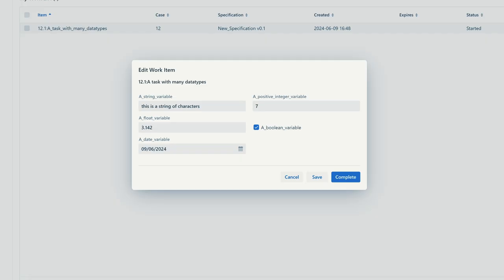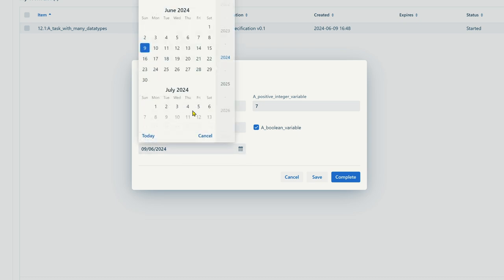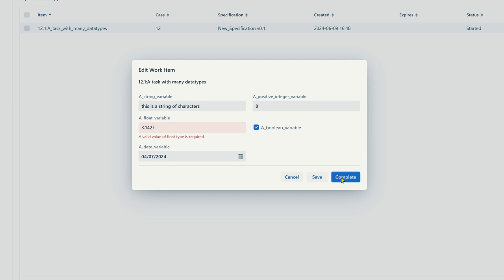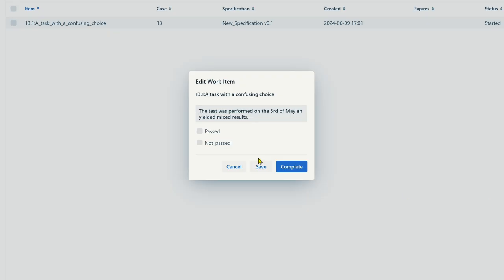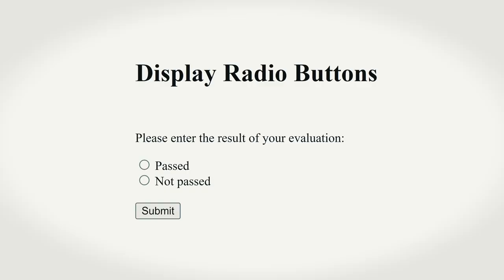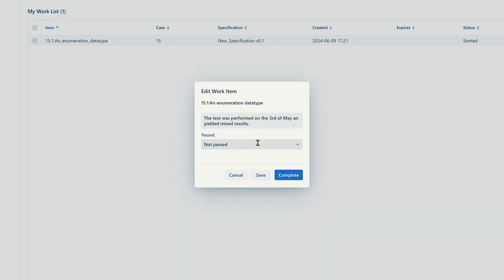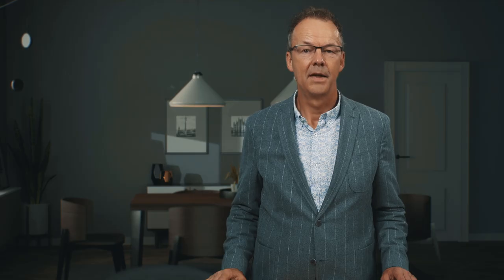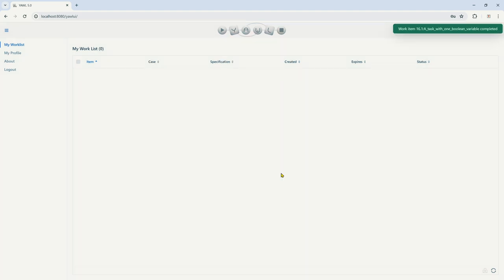Avoid Common Checkbox Mistakes in Workflow Forms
Why is using two checkboxes for a single Boolean variable in workflow forms a bad idea? This videoe explains the concept of Boolean variables and their application in workflow forms. It highlights common mistakes, such as using two checkboxes for a single Boolean variable, and offers solutions like using radio buttons or a single checkbox. The video also touches on the efficiency of storing Boolean variables, noting that eight can fit into one byte.

00:00 Indtroduction
00:32 Boolean algebra
01:12 Variables in workflow forms
02:29 The mistake and the solutions
03:48 Conclusion